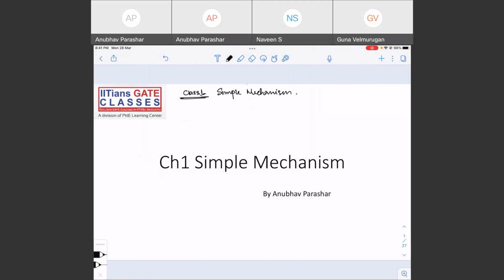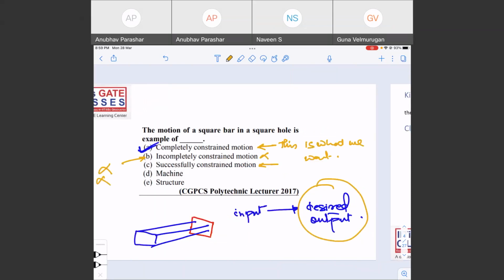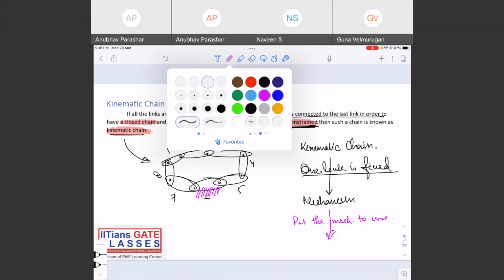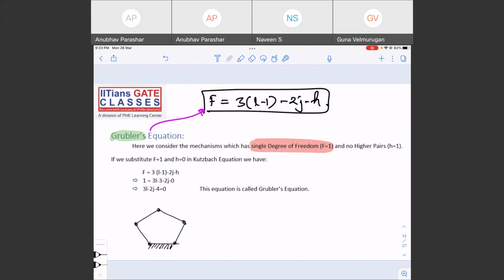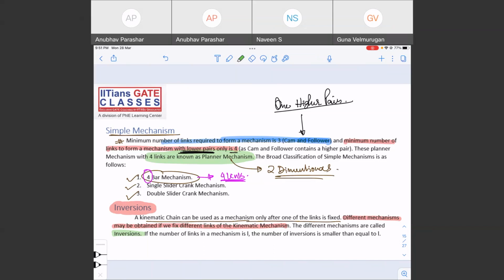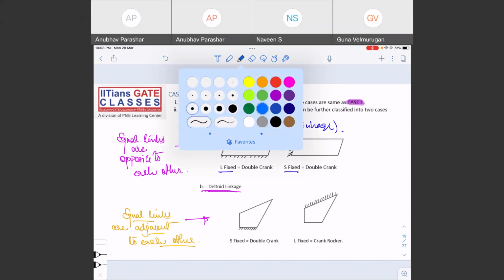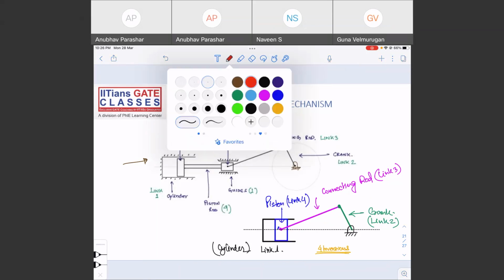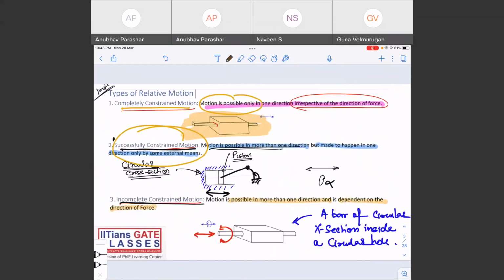Theory of Machines L1 | GATE/PSU Mechanical Engineering Online Coaching | GATE ME Live Classes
✅Salient Features
Regards,
Team IGC